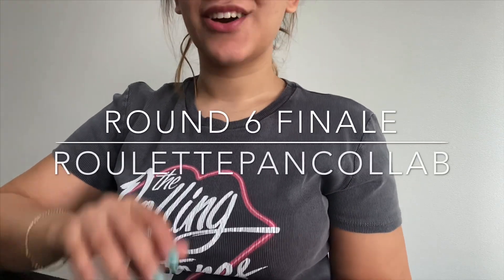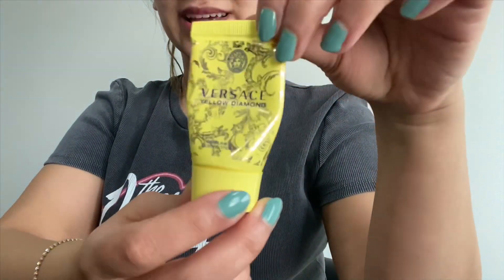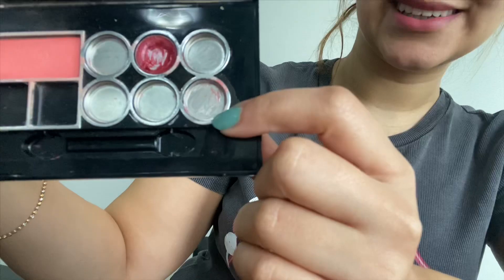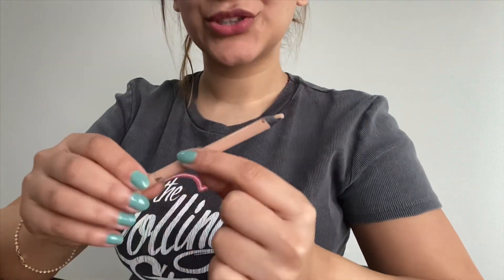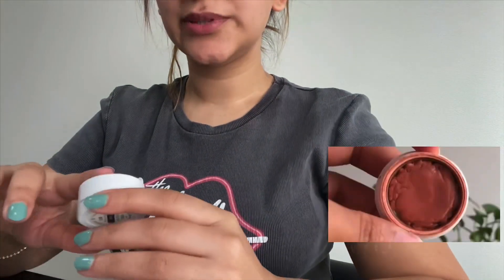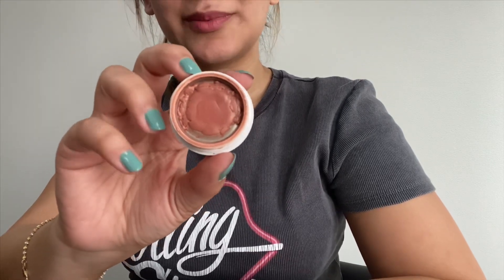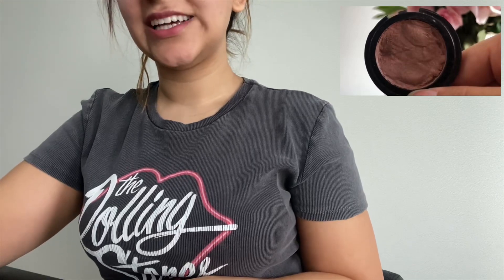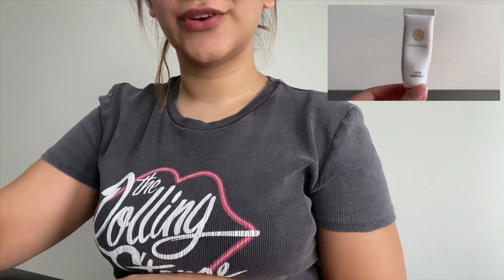ROULETTEPANCOLLAB Round 6 | Finale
Hey everyone,
Im super happy to join the Roulette Pan Collab that was made by Rebecca Morgan and Alexandra Sjösten. This is my finale for this project pan collab. Hope you guys will enjoy watching my video, and I have the girls linked down below.